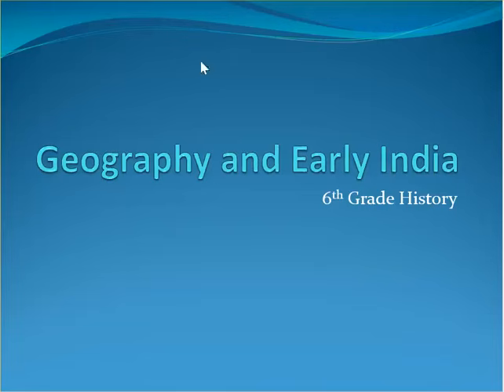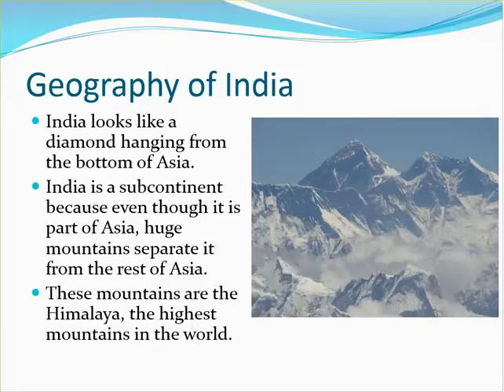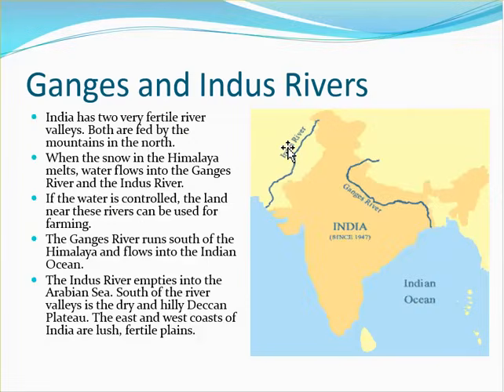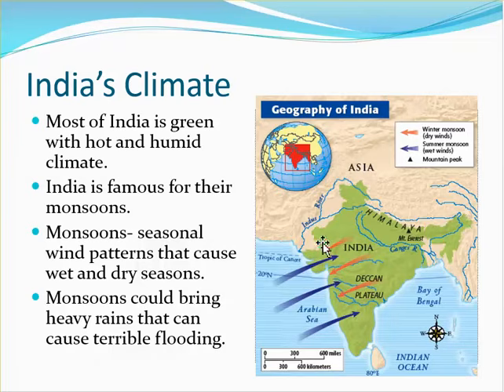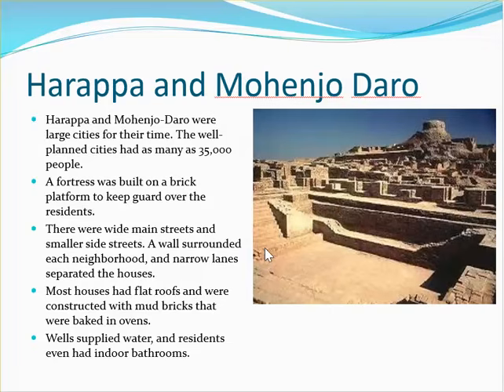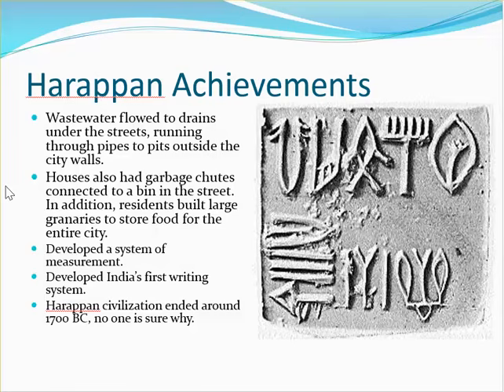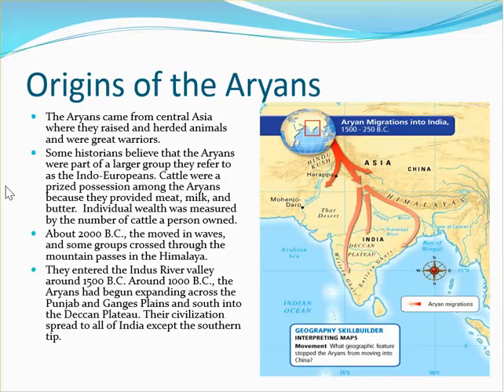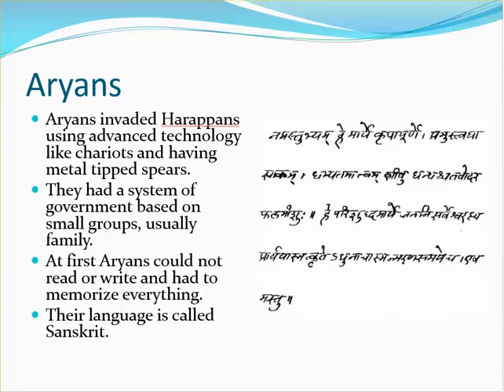Geography and Early India